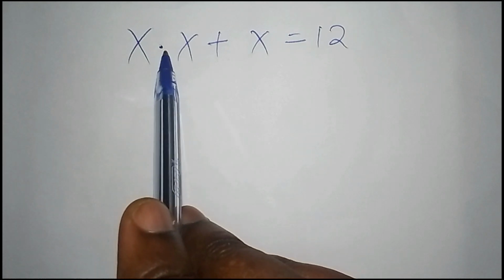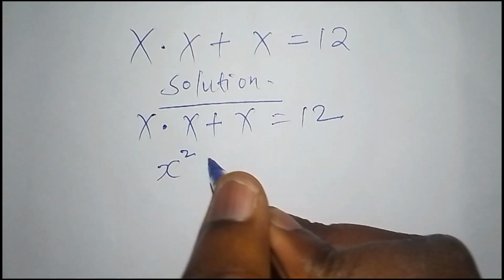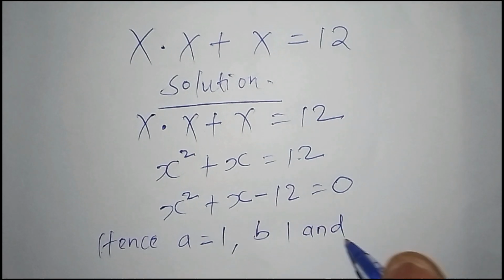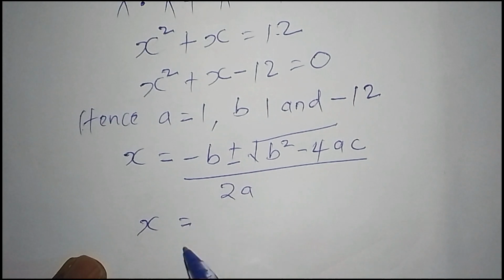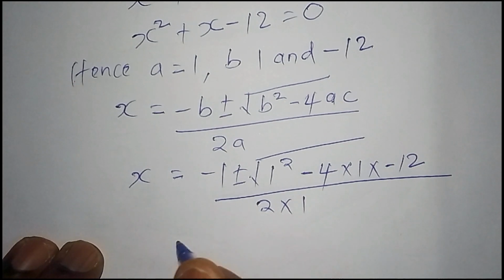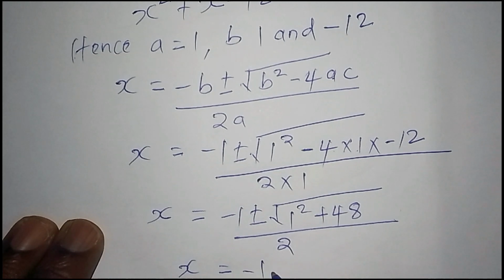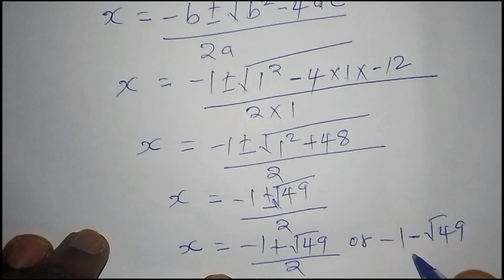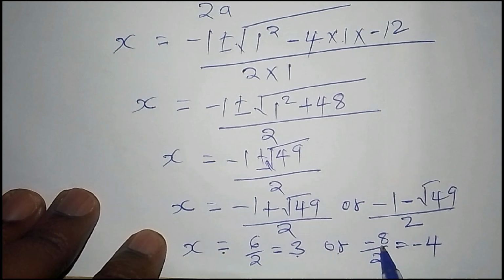Maths Olympiad| Nice Algebra Problem | Find X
Learn the algebra basics in minutes. Solve maths quickly.